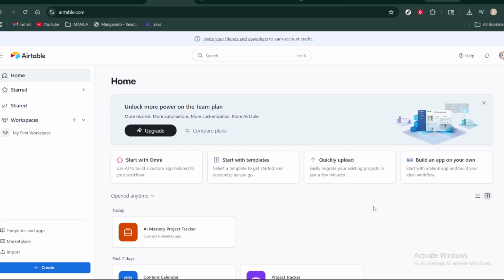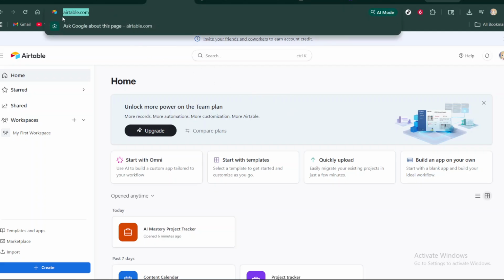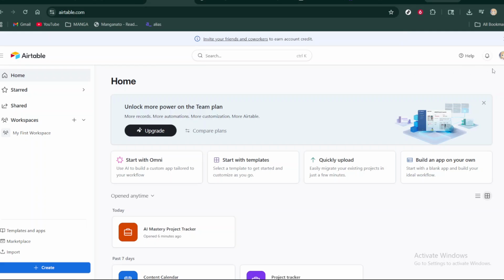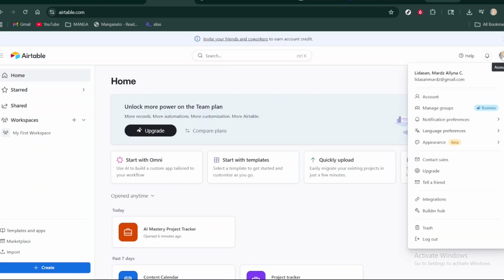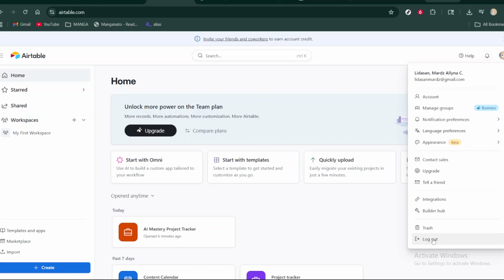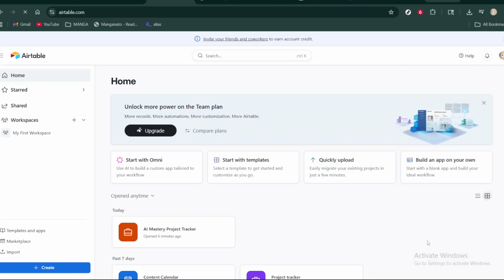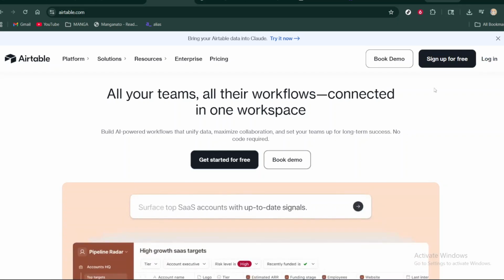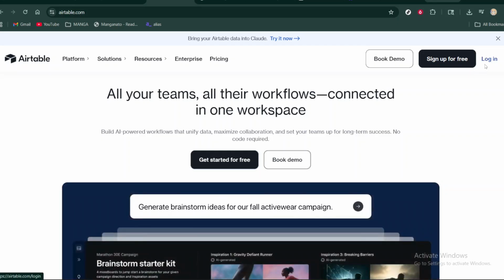How to Sign Out in Airtable (Tested)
In this video, we discuss how to sign out of Airtable to protect your account and data, especially on shared or public computers. We guide you through the simple steps to log out of Airtable, ensuring your workspaces are secure and your session ends properly. Whether you need to sign out for privacy reasons or switch accounts, this tutorial covers the entire logout process.

00:00 Introduction to Signing Out
00:18 Navigate to Airtable
00:36 Locate the Profile Icon
01:00 Open the Account Menu
01:27 Click the Log Out Button
01:54 Confirm Successful Sign Out
02:04 Visible Log In Button
02:17 Smart Habit for Privacy